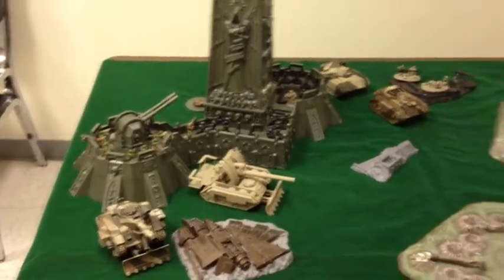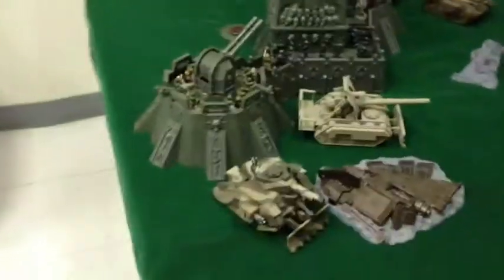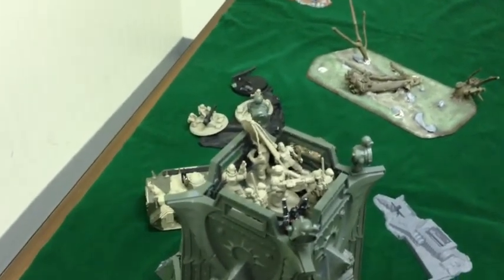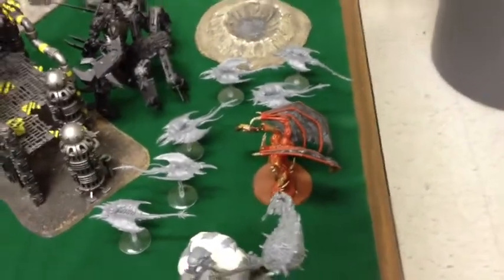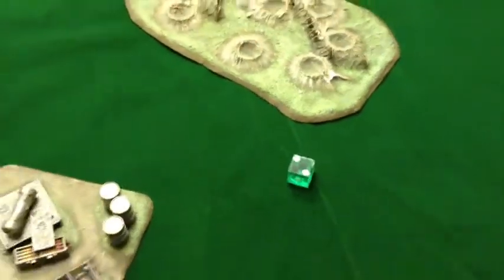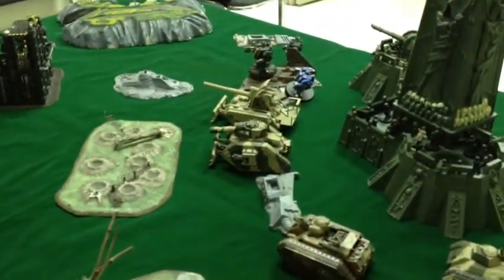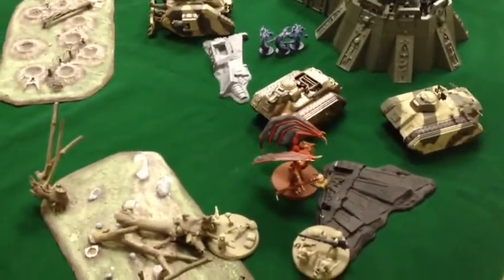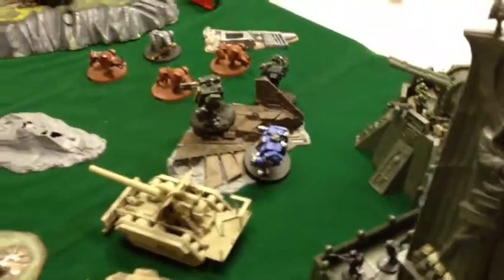Chaos Daemons vs Imperial Guard 6th Edition Battle Report Game 59 Part 1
After a short break due to the holidays we pick up with a fierce battle between the close combat daemons and the ranged power of IG. See how this 2000 pt battle goes in this vanguard emperor's will game.